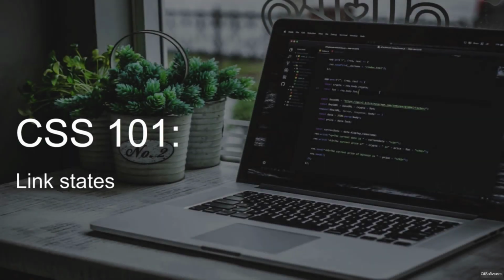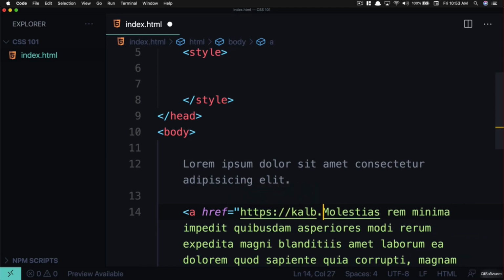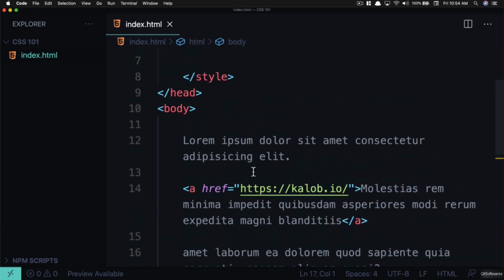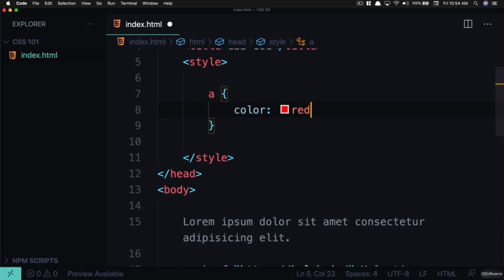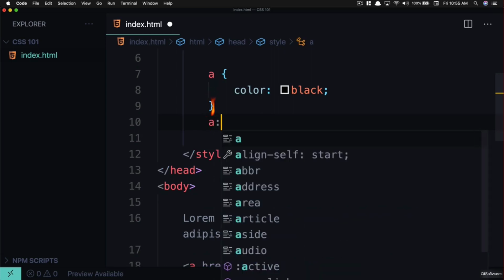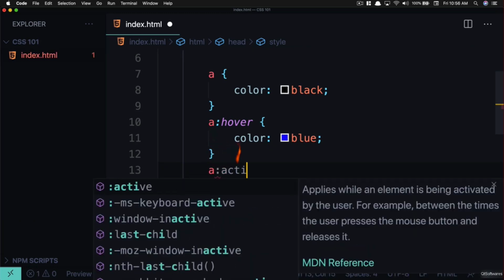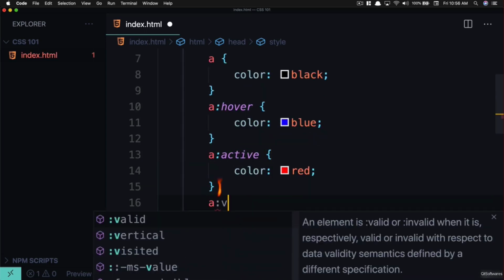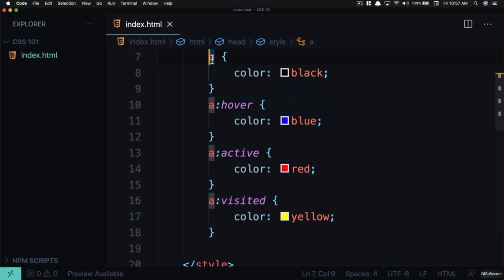16 Link States || CSS3 English Tutorial By QtSoftwares